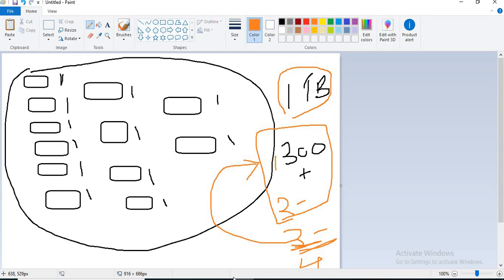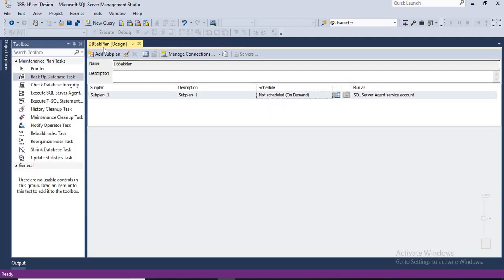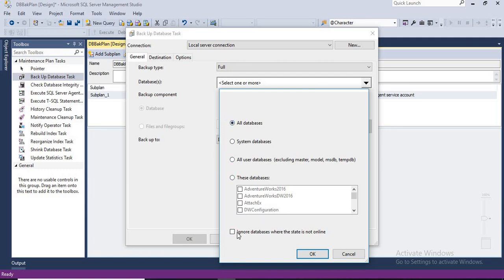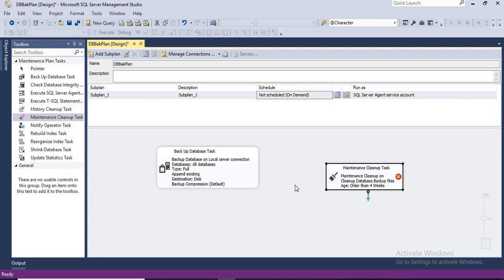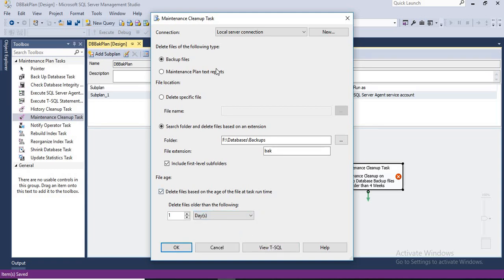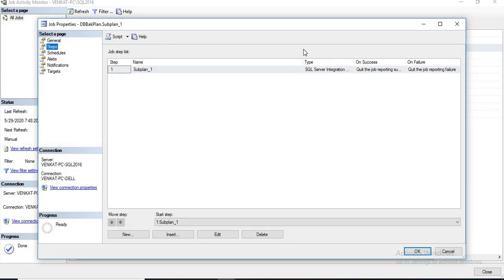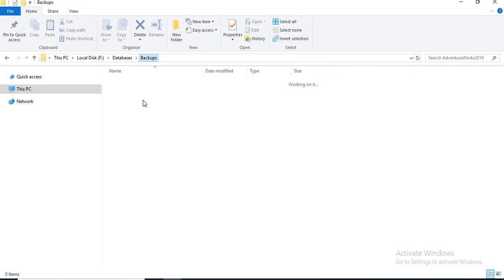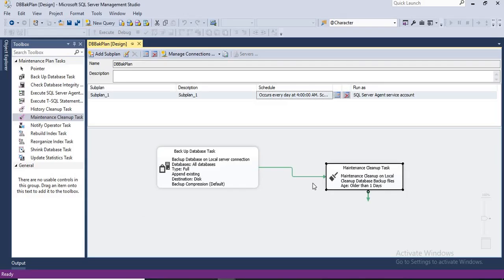Automated backups cleanup in sql | sql old backups cleanup | Maintenance plans in sql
delete older backups in sql server
Automated backups cleanup in sql
sql old backups cleanup
Maintenance plans in sql
sql maintenance cleanup task
sql backups retention policy
scheduling the sql backups

Last Value function in sql | sql last_value examples

How to apply Pivot in sql server???

What is Unpivot in sql server???

Dynamic Pivot function in SQL Server

Dynamic sql in sql server | dynamic queries in sql server | sql execute function

Debugging Techniques in SQL Server | Sql queries debugging

Stored Procedure debugging in sql | sql debugging stored procedures

How to use Dynamic SQL in Stored Procedure

Start sql job at specific step | create sql job | sql job starts

Attach and Detach database in SQL Server | copy databases in sql server | sql attach database

How to rename database in sql server | SQL rename database examples | sql alter database name

How to generate scripts of complete database in sql | sql scripts for all objects

sql automate database backups in one shot| Schedule SQL Database backup